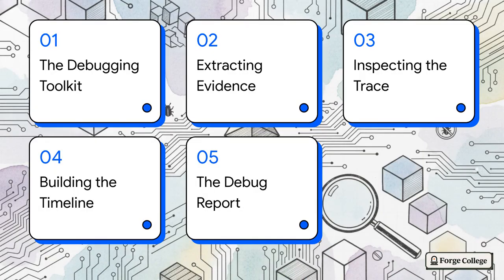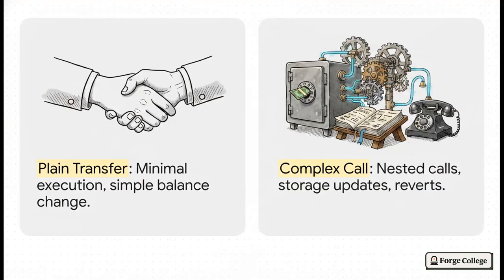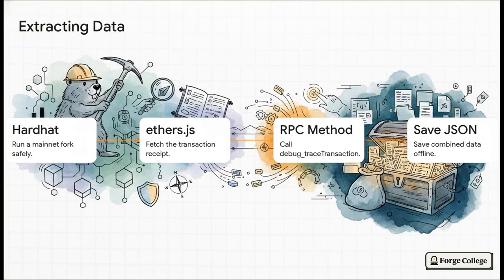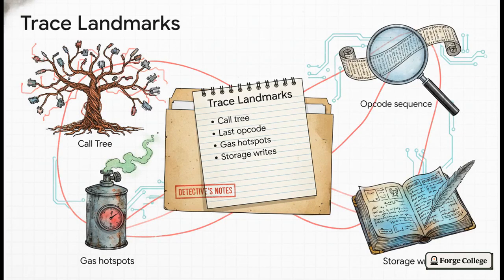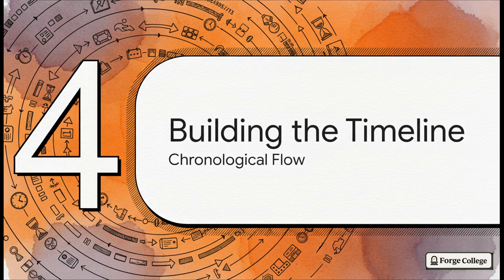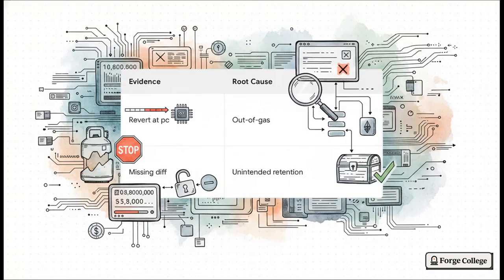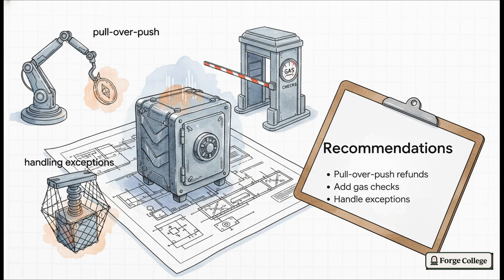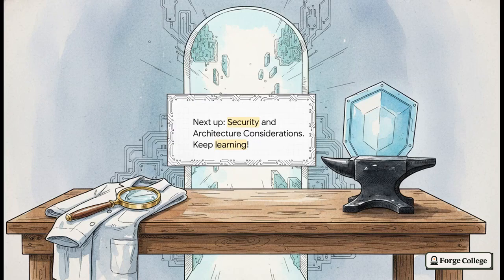Observing and Debugging Ether Transactions — Forge College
Can you explain why an Ether transfer reverted even though inputs looked correct? Practical debugging of Ether transaction traces is essential for diagnosing real-world lifecycle failures that affect balances, gas usage, and contract behavior.

In this lesson you will extract execution traces and receipts for a given transaction hash and read key landmarks: call-tree depth, internal value transfers, opcode-level gas sinks, and storage-write events. You will map lifecycle events — mempool propagation, inclusion, execution start/finish, and revert points — to specific trace entries and construct a timestamped timeline. You will diagnose at least two distinct anomalies (for example an unexpected revert and an unintended balance retention) and attribute each to concrete root causes such as out-of-gas in an internal call, permission-check reverts, failed external calls, reentrancy, or refund handling issues. The workflow uses local forking or a trace-capable RPC endpoint so you can reproduce traces safely without spending real funds.

This lesson is intermediate-level and intended for Solidity developers who already understand transaction structure (nonce, gas, to, value, data) and basic account vs. contract transfers. Prior experience with local forks or debugging tools is helpful but not required.

- Extracting execution traces and receipts from trace-capable RPCs and local forks
- Mapping mempool timestamps, inclusion times, and execution/revert points to trace events
- Reading call stacks, internal value flows, and storage-write records
- Identifying opcode hotspots and gas sinks that cause unexpected consumption
- Diagnosing reentrancy, failed refunds, permission reverts, and out-of-gas failures
- Producing a concise debug_report with a timeline, call-graph, evidence, and remediation suggestions

Ready to practice these debugging techniques and produce your own debug_report?